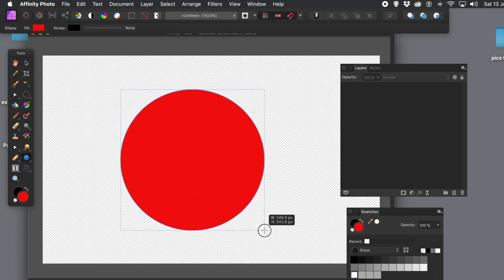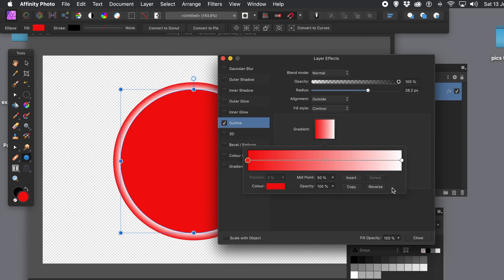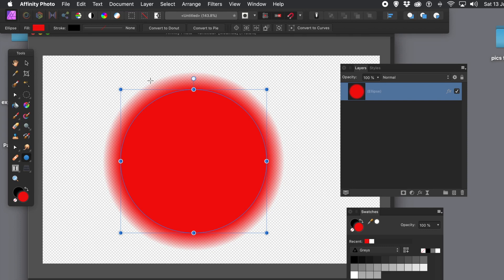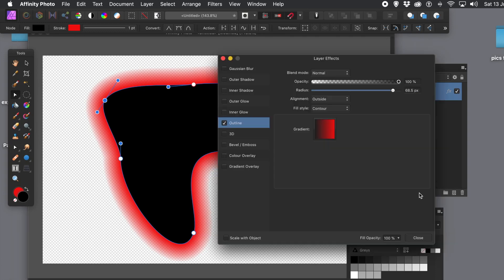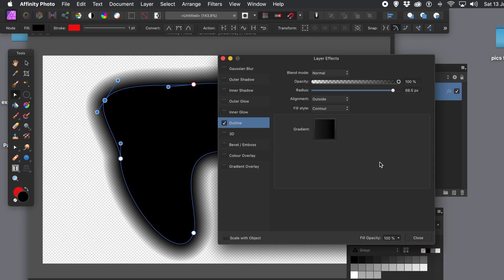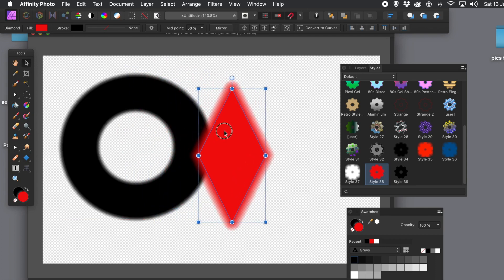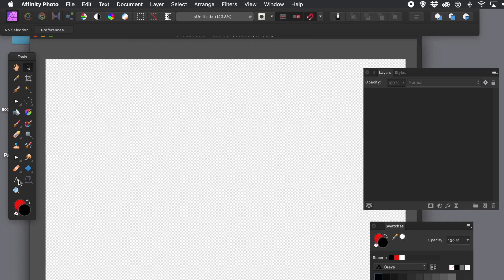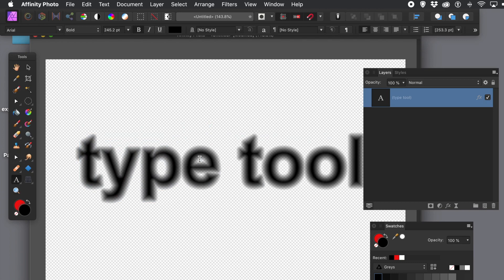Affinity Photo : Live blur of shape edges how to tutorial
How to blur edges of shapes (and text) in Affinity Photo tutorial, how to add layer effect stroke and contour.
0:00 Start of blur edge of shapes
0:08 Create Affinity Photo shape to blur edge later
0:22 View menu and studio to display panels to use
0:40 Click fx button at bottom of layers panel
0:46 Set outline on
0:55 Set radius for the blurring of edge
1:09 Set to contour
1:20 Set gradient such as color stops to match the color of the shape
3:01 Close layer effects panel
3:30 Convert shape to curves
3:35 Add nodes to shape and change and you can see the blurred edge remain
4:13 Add style from selection to the styles panel for the shape
4:40 Change fx stroke
7:05 Create new shape (donut)
7:07 Add blurred edge style to shape
9:20 Add some live text
9:58 Add stroke style to text
10:12 Change radius setting